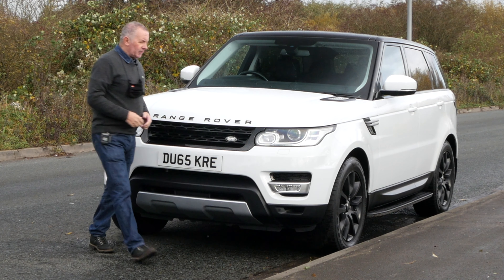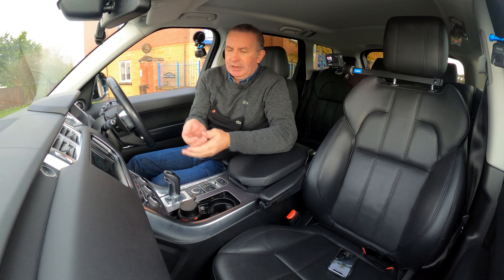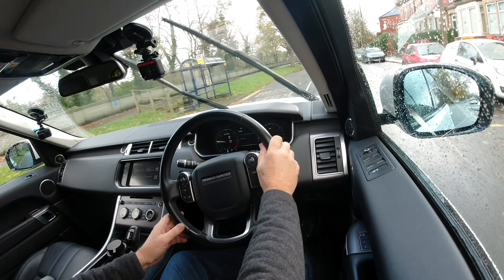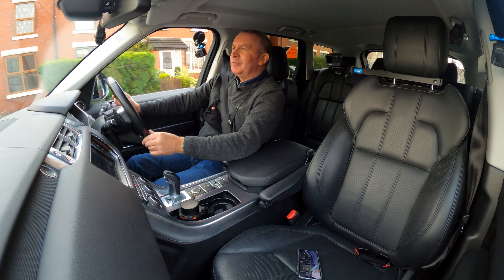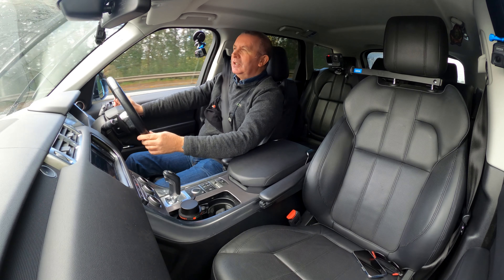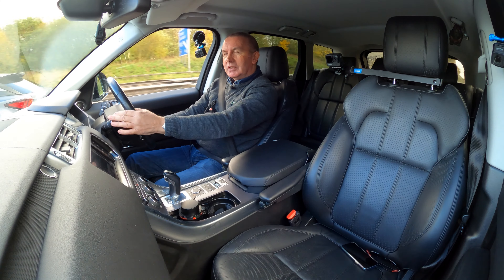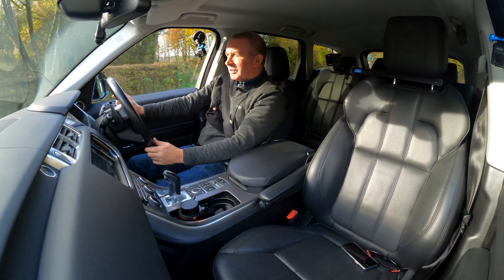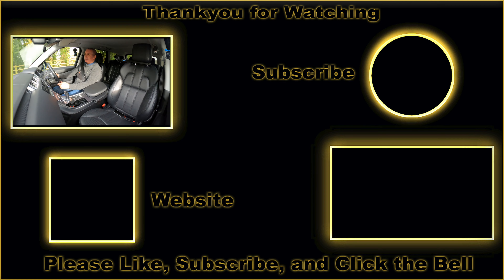2016 Range Rover Sport 3 0 SD V6 HSE 4X4 DU65KRE | Review and Test Drive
2016 Range Rover Sport 3 0 SD V6 HSE 4X4 DU65KRE | Review and Test Drive